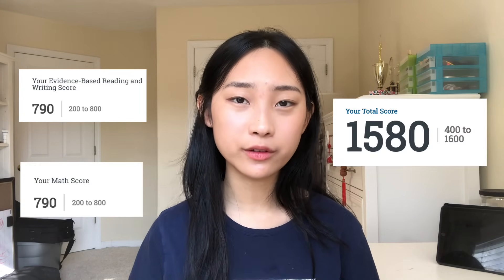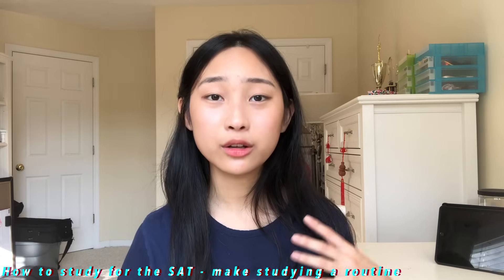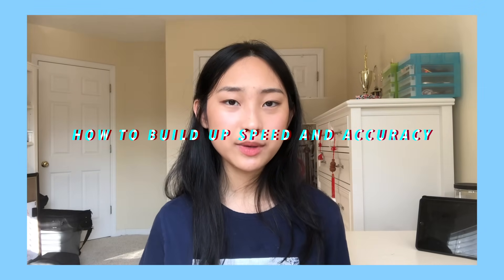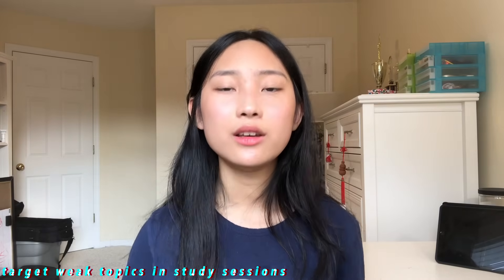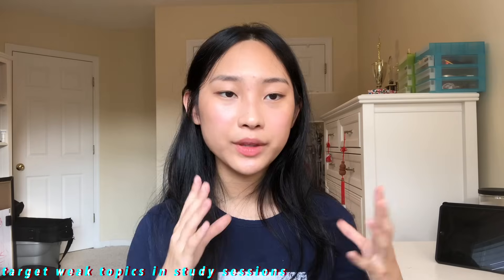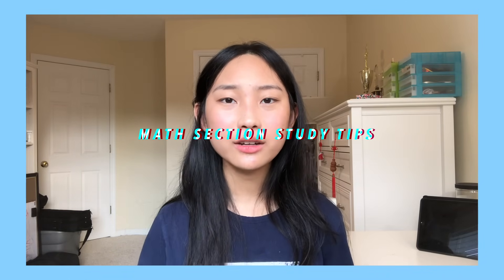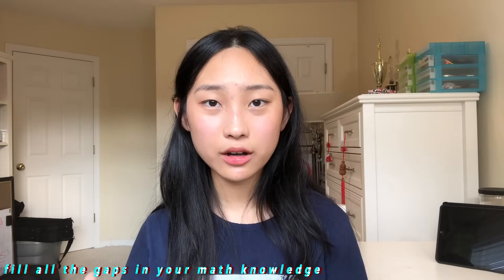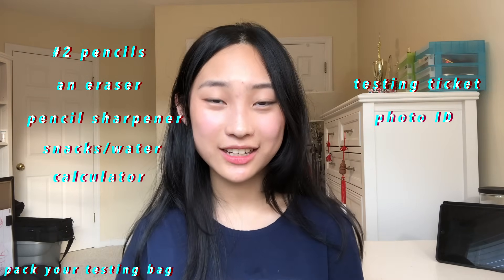how to get a 1500+ on the SAT | how to study, study plan, motivation + section tips, resources 📚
this video + description has everything i know about how to get your goal score on the SAT. most of these tips are also very applicable to the ACT. hope it was helpful!

~time stamps~
0:30- 0:51 how to prep in 9th/10th grade
0:51- 1:40 prep: what to do before you start studying
1:40- 3:37 make studying a routine! + example study plan
3:37- 5:04 how to build speed and accuracy
5:04- 7:06 how to get the most out of each practice test
7:06- 7:59 build preventative habits
7:59- 8:18 drill time consuming topics to increase efficiency
8:18- 9:04 mark up your test
9:04- 9:58 reading/writing study tips
9:58- 10:33 math study tips
10:33- 12:05 motivation tips
12:05- 12:32 what to do in the last few study sessions before your SAT
12:32- 13:07 what to do the night before your SAT

~EXTRA RESOURCES~
general:
creating a study plan + example study plans (screen-recorded in the video @ 2:14)

reading section:
official SAT study guide about reading test (screen-recorded in video @ 6:15)
how to get 800 on SAT reading by a perfect scorer
a super good summary of the Erica Meltzer SAT reading book
all the reading material assigned by your english/history/science classes
any book that interests you tbh. read! a lot!

writing section:
how to get 800 on SAT writing by a perfect scorer
ACT practice tests - you can also use ACT writing sections to practice writing! they're veryyyy similar to the SAT in terms of format and questions.

math section:
math SAT study guide 2020 (screen recorded in video @ 6:13)
inside the SAT math section (2nd link screen recorded @ 6:13)
how to get 800 on SAT math by a perfect scorer

SAT study books:
SAT official study guide book 2020 edition
The College Panda's SAT Math: Advanced Guide and Workbook for the New SAT 1st Edition

~music~
frumhere, kevatta - warm feeling
Mr. Chase - Heaven